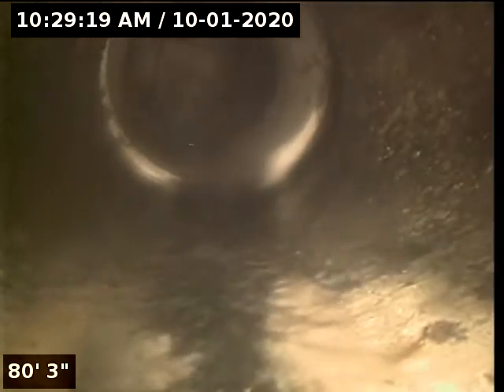3009 3rd w final